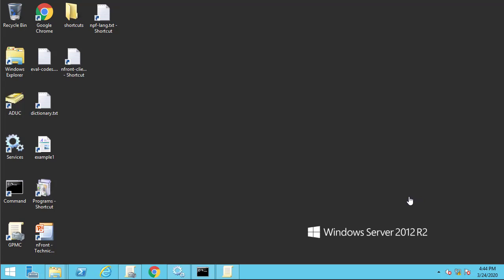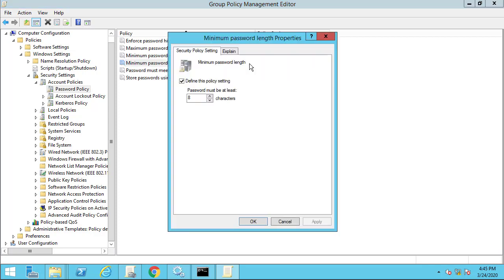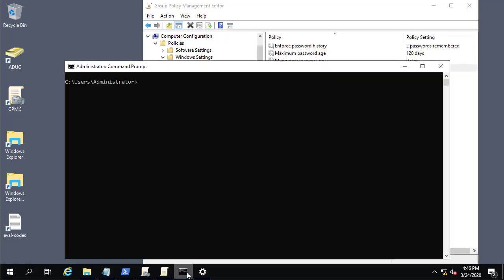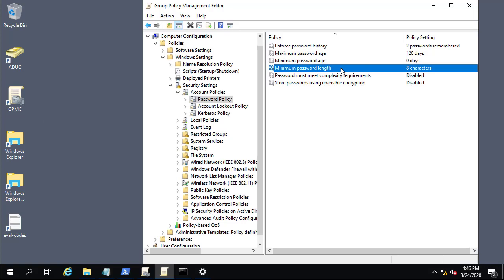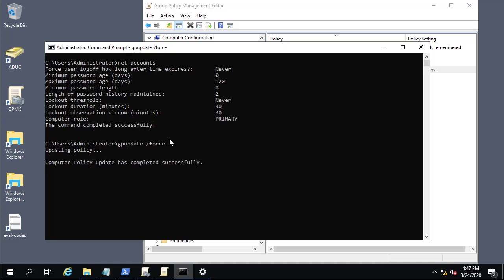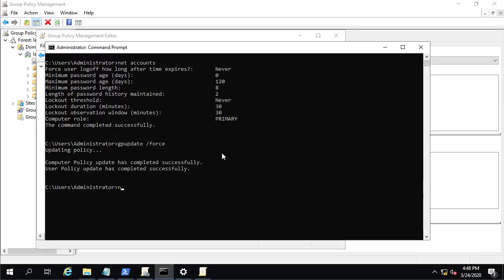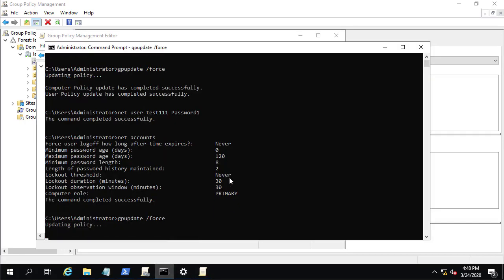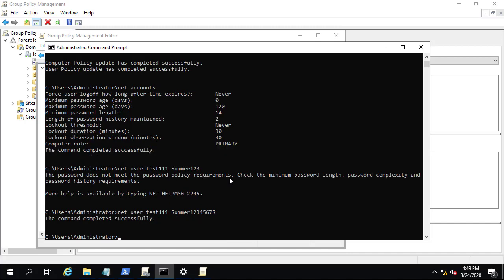Broken Password Policy Setting on Windows Server 2016 and Server 2019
In Server 2016 and Server 2019 it is possible to set the minimum password length up to 20 characters (up from a max of 14 in Server 2012 R2 and prior).  This video shows a problem with the minimum password length setting on Server 2016 and Server 2019.  If you set the password policy minimum length to 15 or more in Server 2016 or Server 2019 it will revert the password policy back to the prior setting.